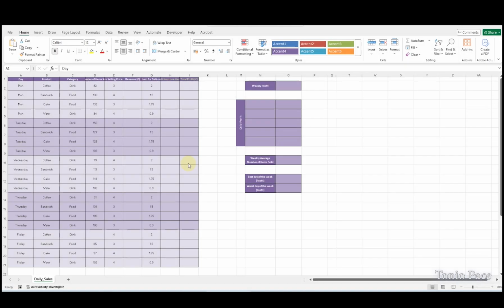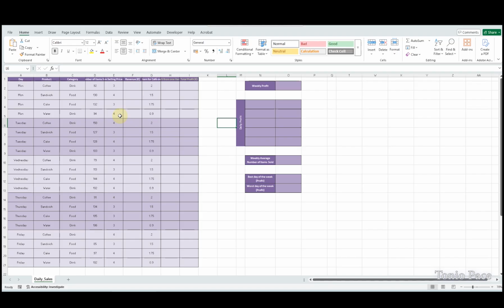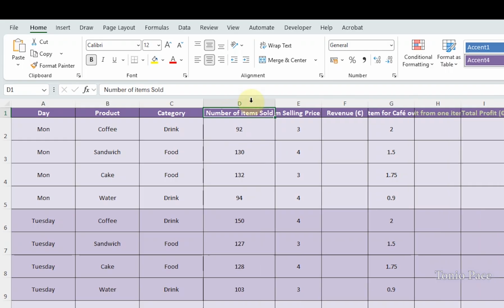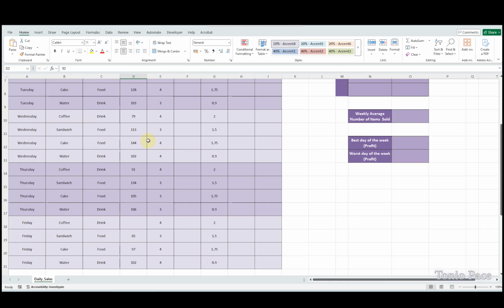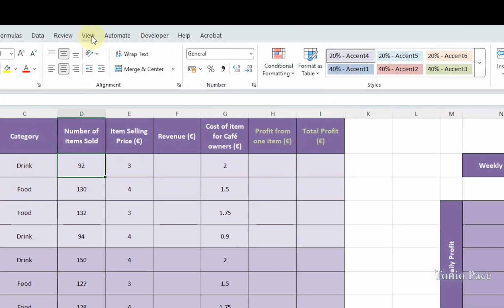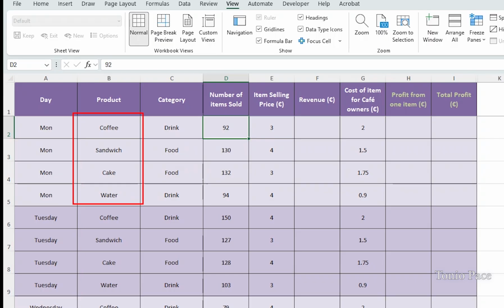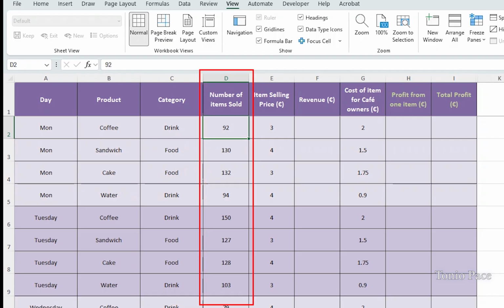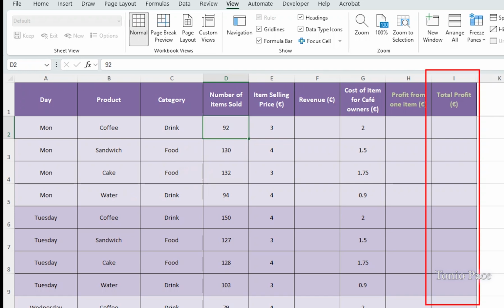E1 1 0 ExcelFunctions